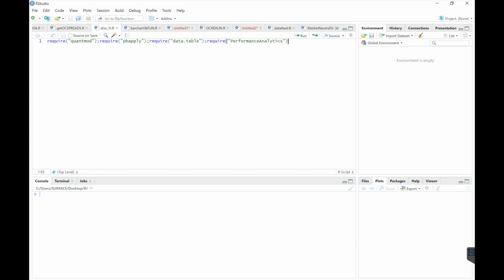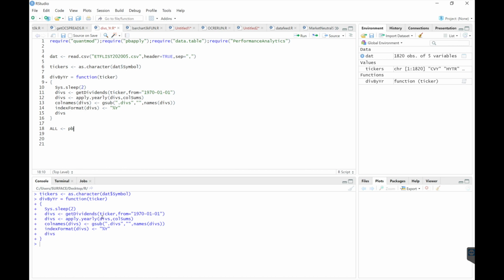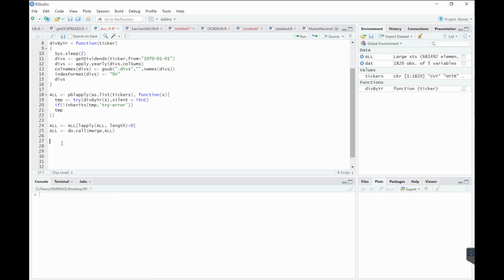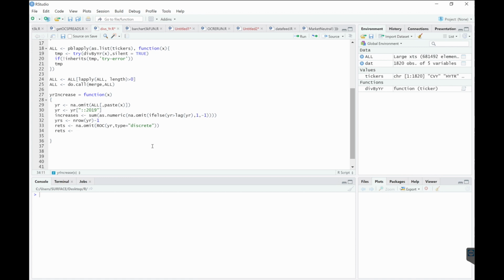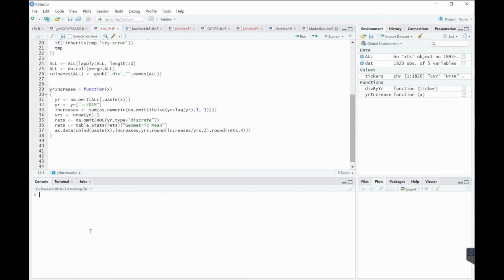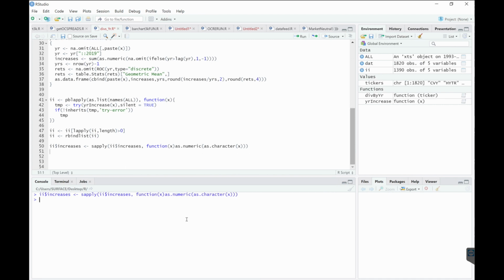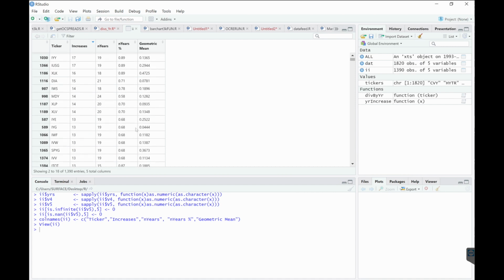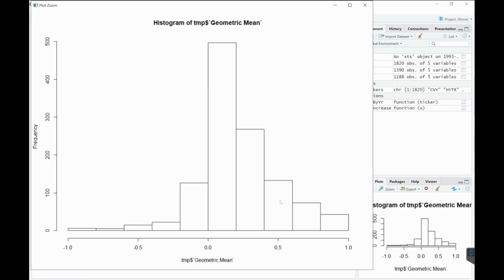Which ETF Has the Best Dividend Growth? (Use R to Find Quality Dividend ETFs)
I wanted to find out which ETFs have increased their dividends on a yearly basis and also what the compounded return was for those dividends.